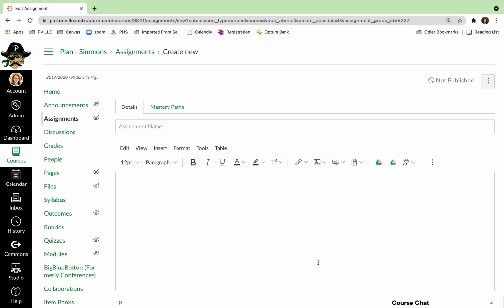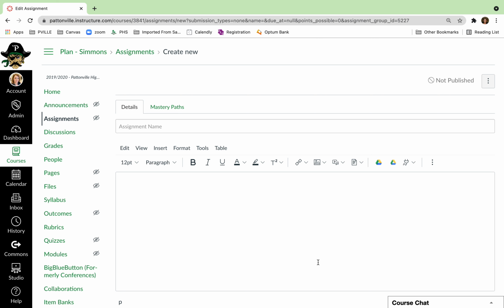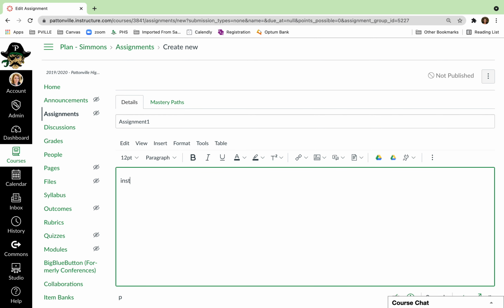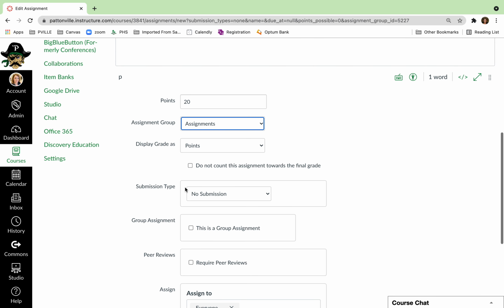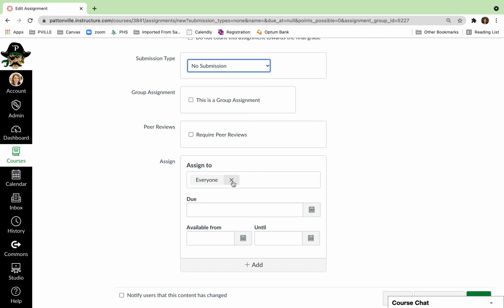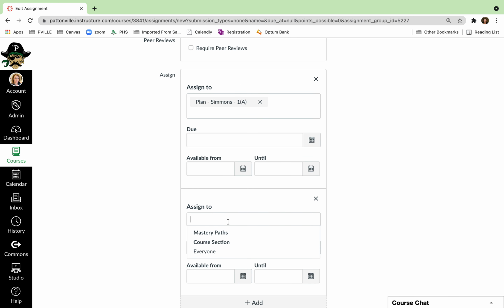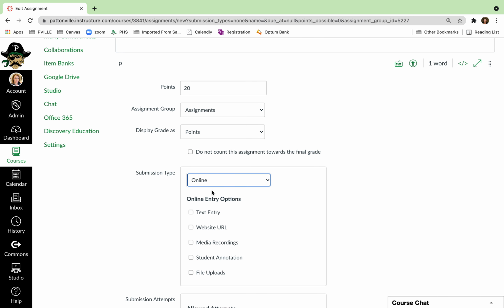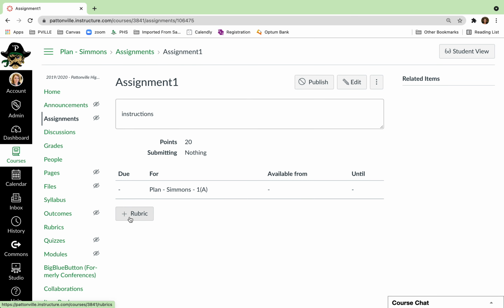No Submission Assignment in Canvas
Yes, you can create an assignment in Canvas and grade it in Canvas without having students actually submit something! See how.